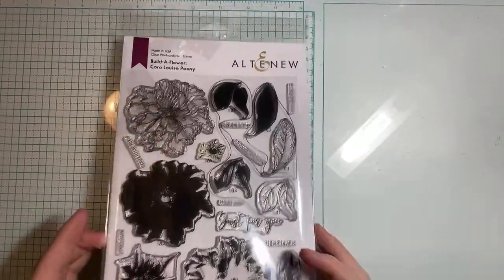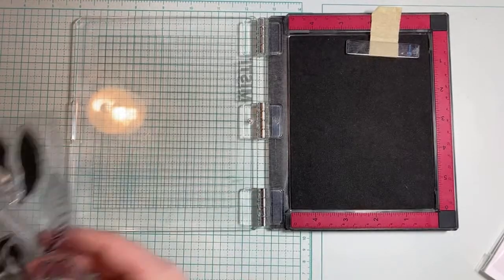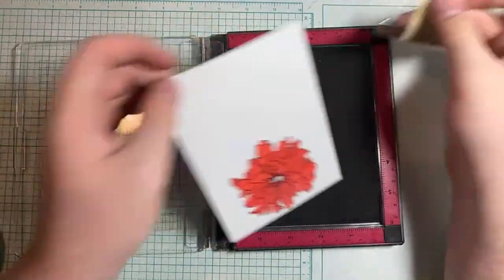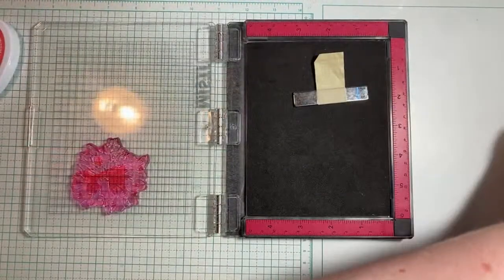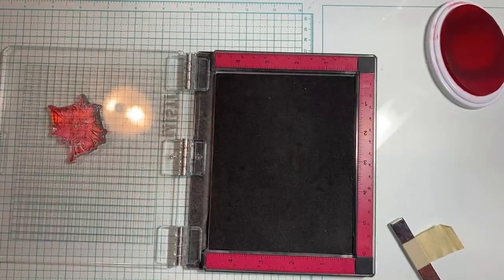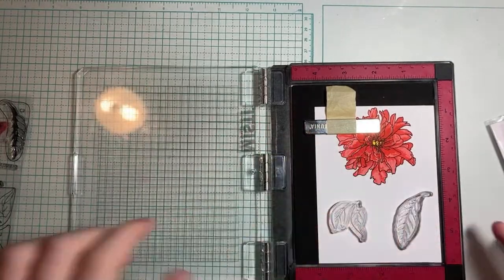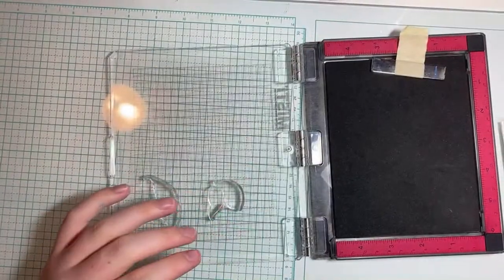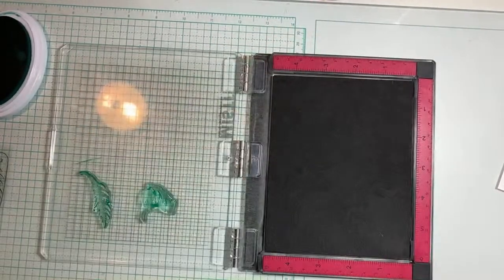Playing With An Altenew Build-A-Flower Stamp Set LIVE!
Come watch me use a flower layering stamp set live! I haven’t used one in a while so it’ll be fun! There was a second part but I accidentally deleted it...